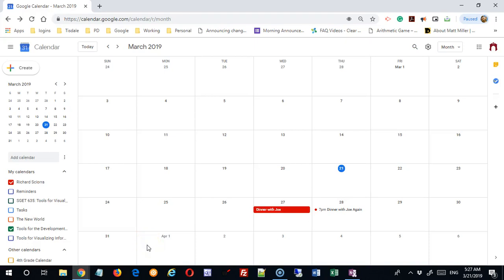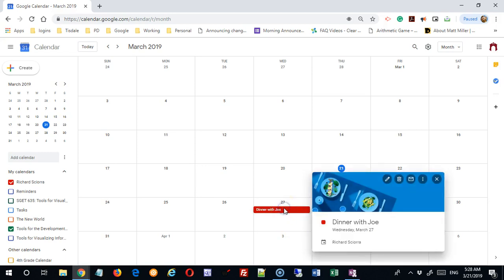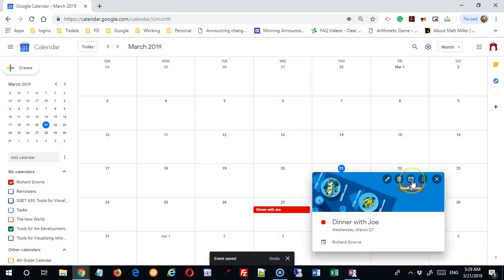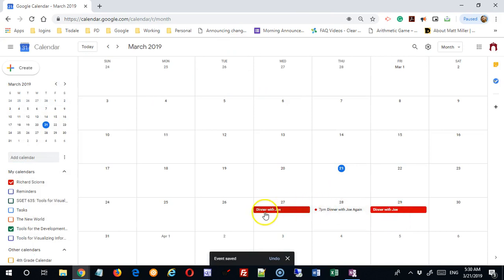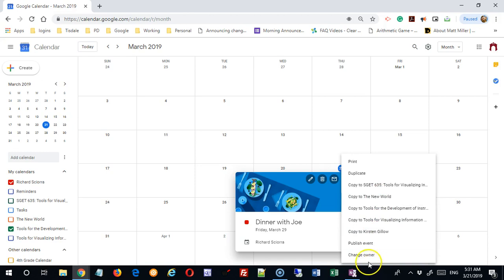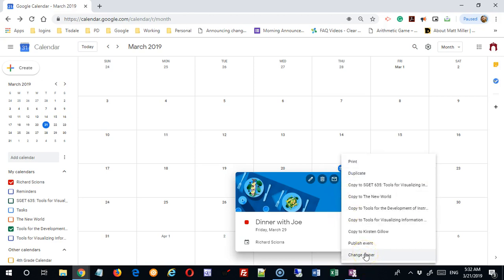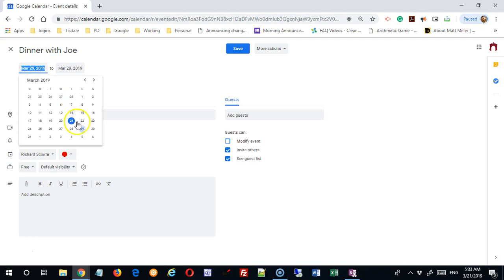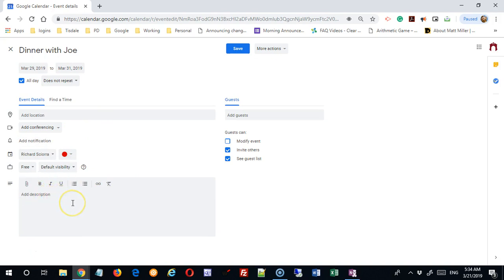Google Calendar: Editing Events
In this video, I demonstrate how to make changes to an event you have already added to your calendar. Changes might include a change of date or time.